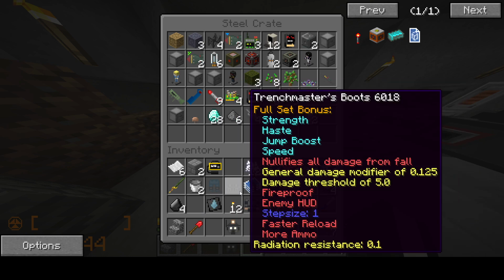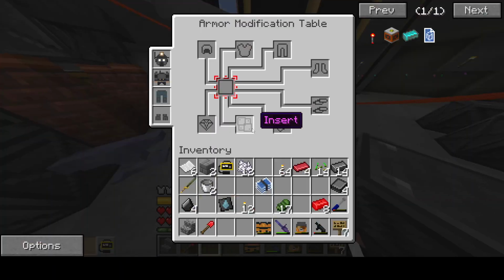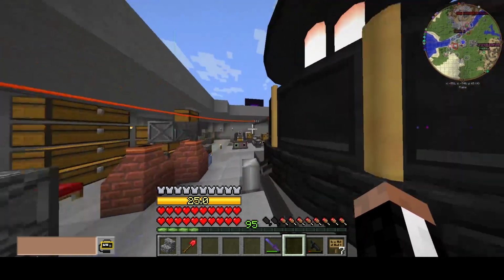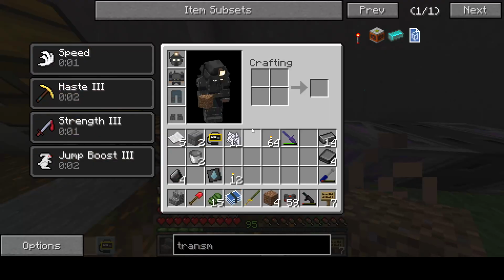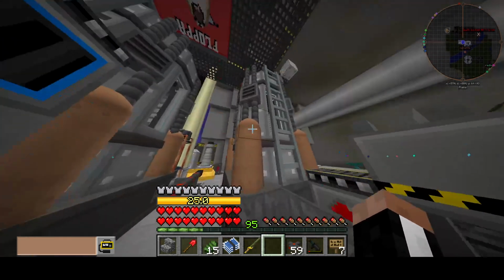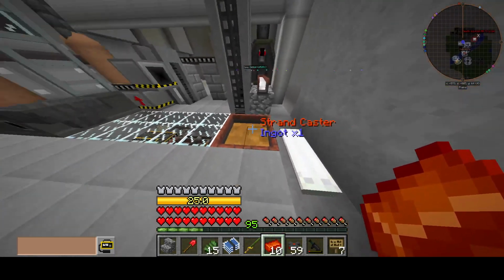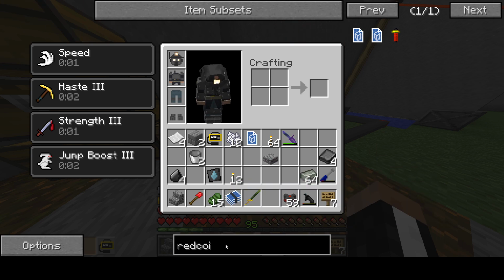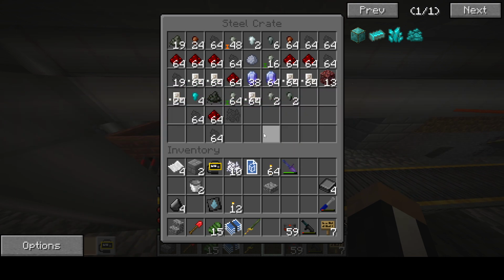Transmutation device || HBM's Nuclear Tech Mod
Today we get infinite schrabidium

Mods used

RTG
Climate control
biomes o plenty
HBMs NTM
NEI
Journey map